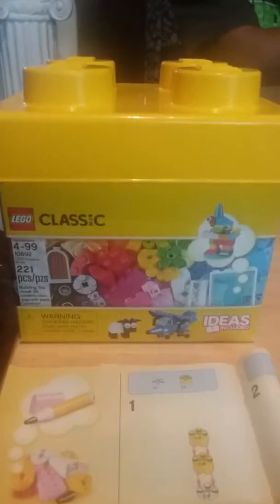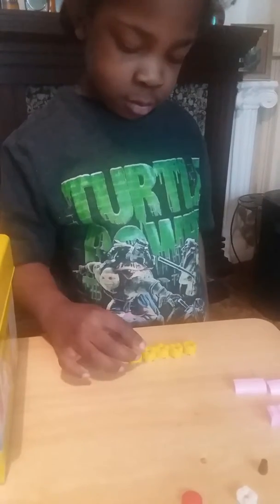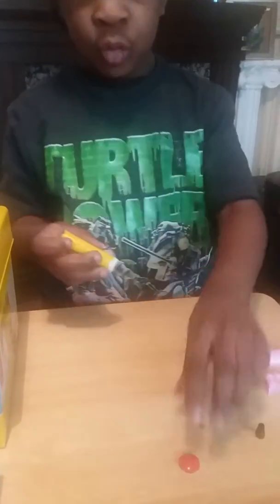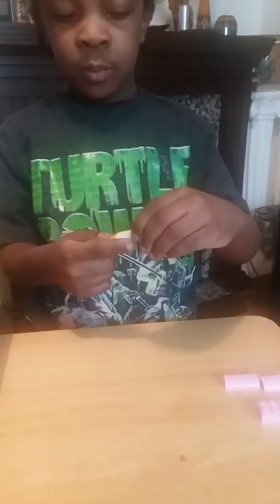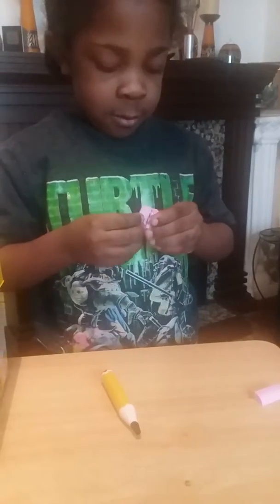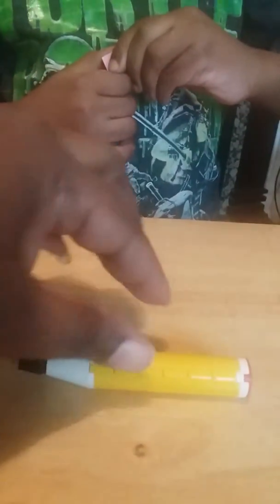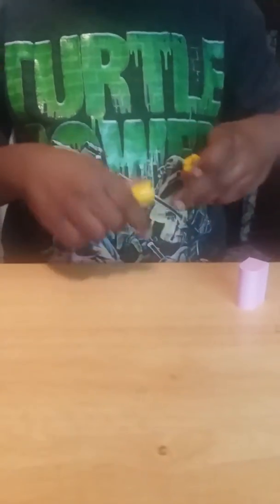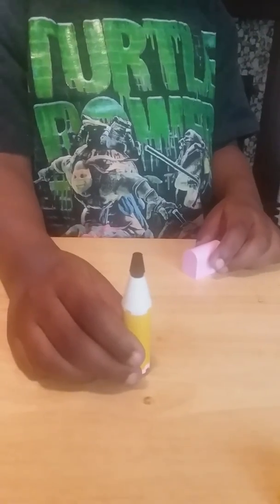Lego Classic 10692 Pencil built by Los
5yr old LOS builds a lego pencil and eraser.